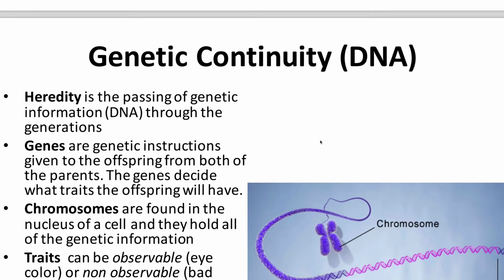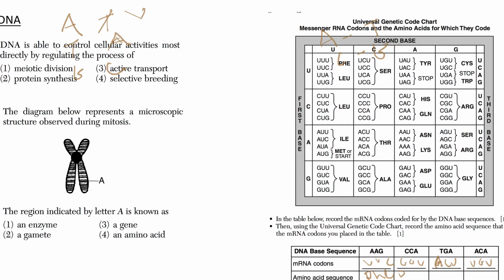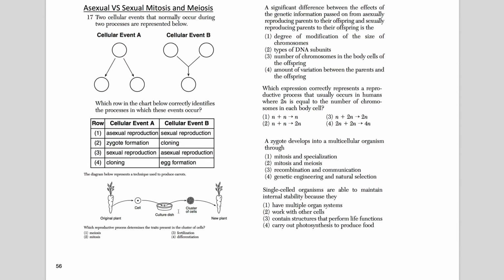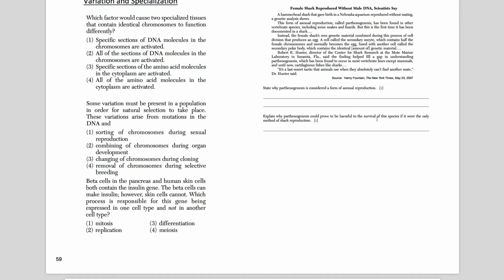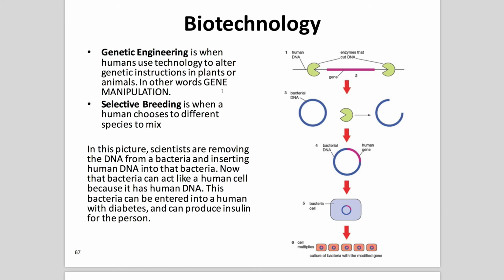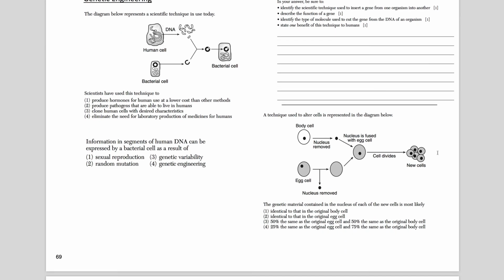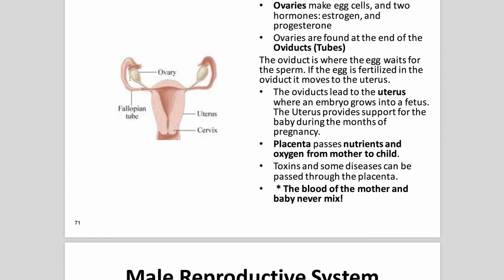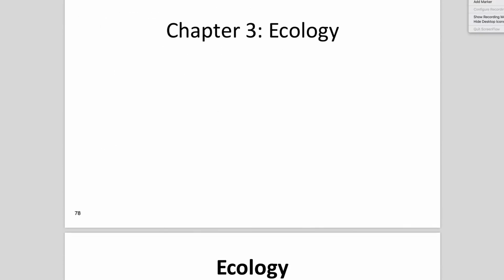Biology Regents Review Guide 2/5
Morris Kishk from Revolution Tutors brings a comprehensive review for the Biology, Living Environment Regents. NYS Regents examinations are growing in importance and in this crash course with real regents you will set yourself apart to succeed.

Set up a free consultation with Morris for any college prep related needs